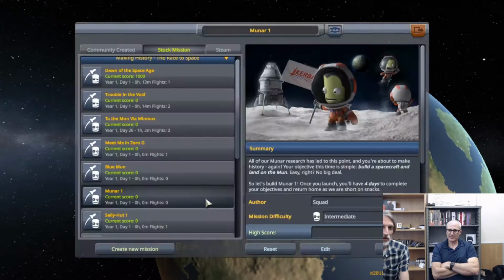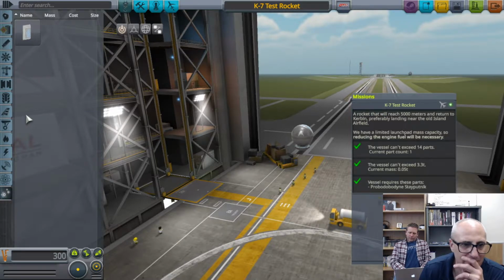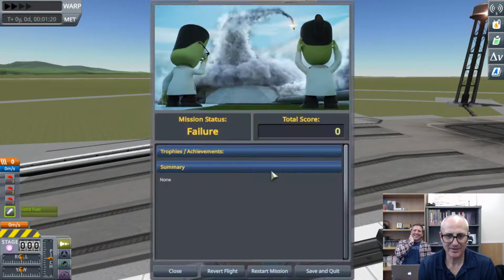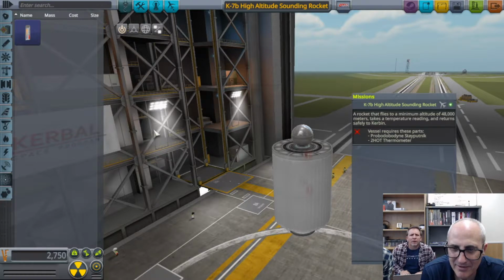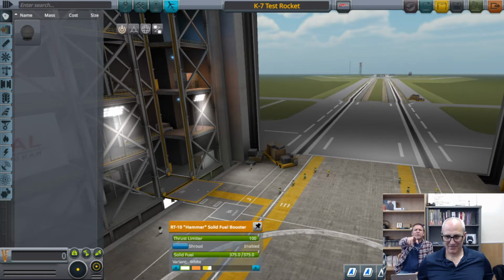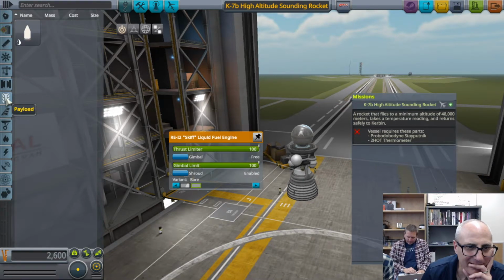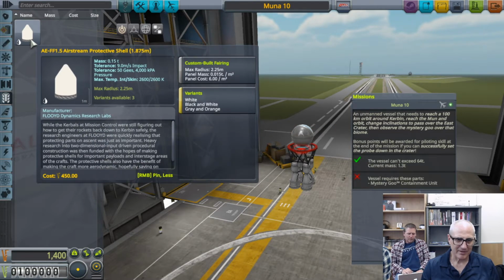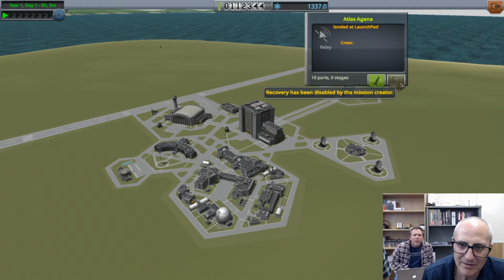Historians React to Video Games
Dr. Andrew Jenks plays "Kerbal Space Program" with Professors Lawler and Smith